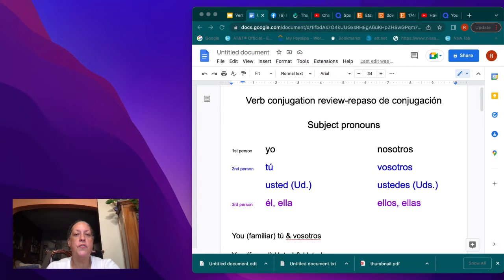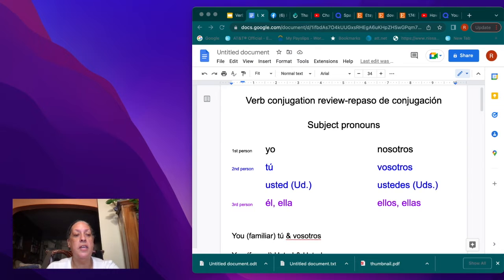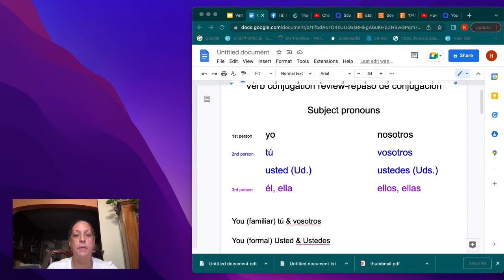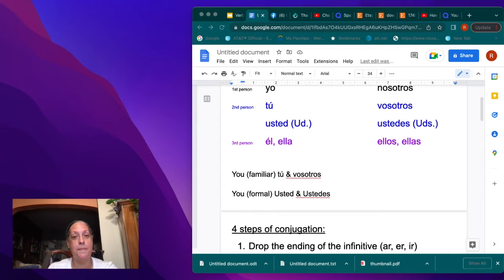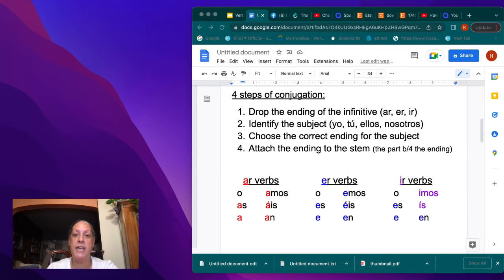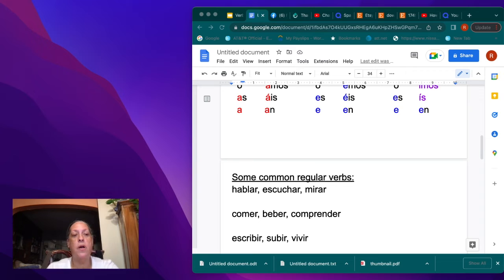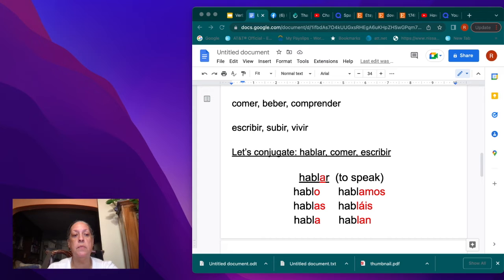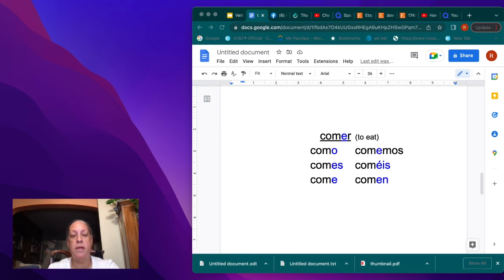Spanish verb conjugation-review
Review of Spanish verb conjugation. This is not an introductory lesson but feel free to check out the video to see how it's done.
Additional resources for practice: Quizlet.com (Robin_Hill17 class)